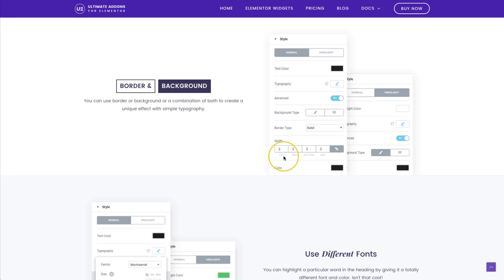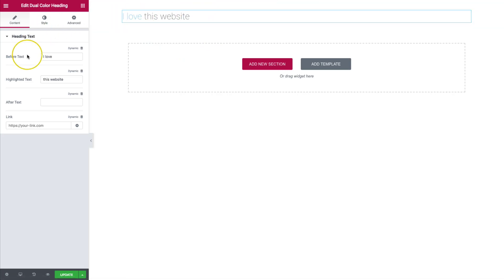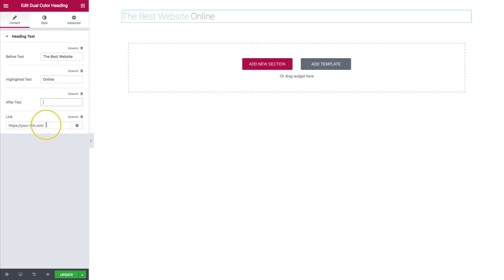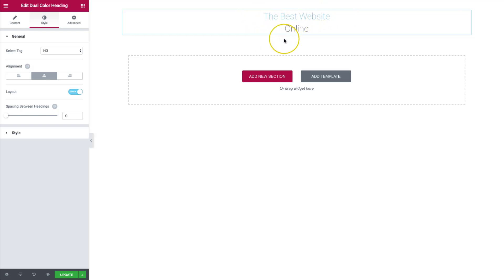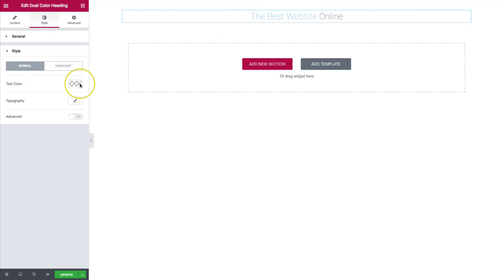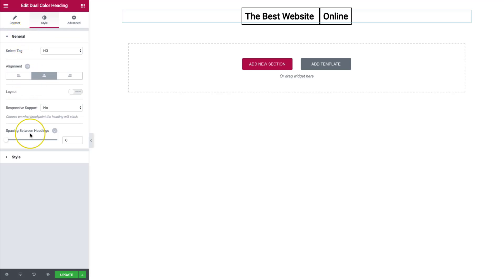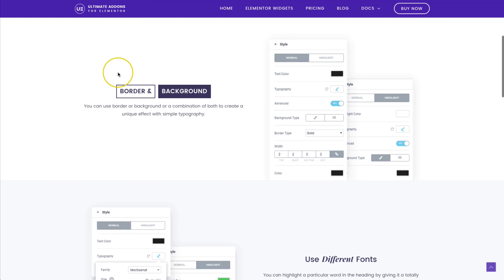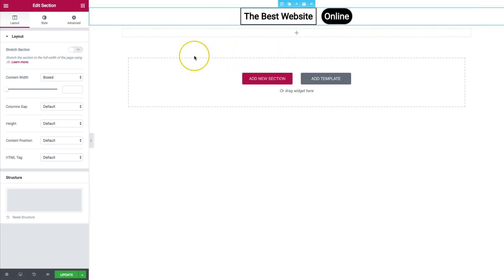Elementor Widgets - Dual Color Heading for Elementor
Do you want to change that boring and plain looking heading on your WordPress website? Is it not attracting visitors even if your headings tell precisely what they are looking for? You can put the most meaningful statements on your titles, but still, that’s not enough! Your headings must be eye-catching even before your viewers tried to read what it says. And YES, it is possible!

Here’s how:

In this video, we’re showing you an amazing Dual Color Heading Widget that will not only make your heading eye-catching but will also make your website look professionally made and exciting to visit. We’ll guide you on how to use this fantastic Ultimate Addon for Elementor’s Dual Color Heading Widget.

UAE’s Dual Color Heading widget lets you create dual-colour headings with great-looking effects. It has a lot of features and options to choose from that will make your headings stand out. In this video, you will learn how to change the font colours, the text outlines, text background colour, and many more. You’ll be surprised how easy it is to change the colour of your headings and make it eye-catching.

Watch this video now and learn how to use UAE’s Dual Color Heading widget and give your website headings the character it deserves.

UAEL’s Dual Color Heading widget lets you create a heading with dual colors. Sometimes, plain headings look so dull. This widget will help you make your boring headings lively with different fonts, colors, image effects, borders and backgrounds.